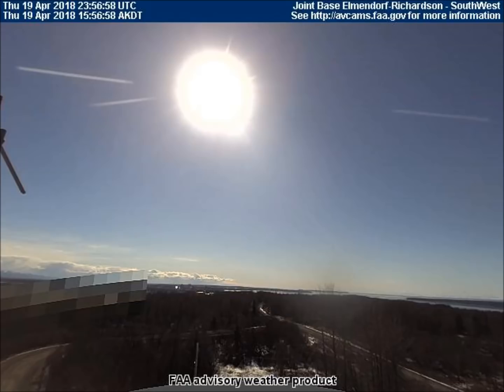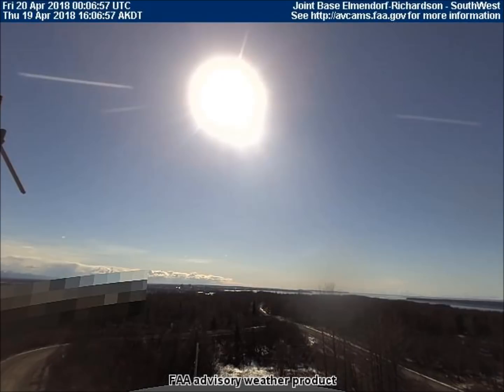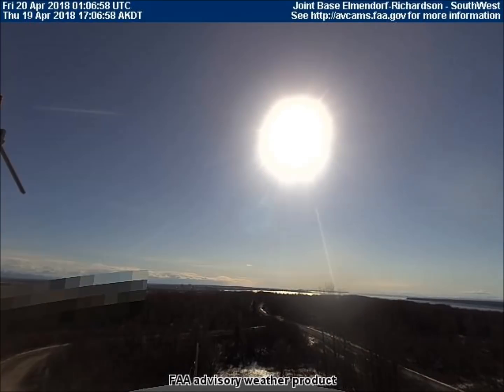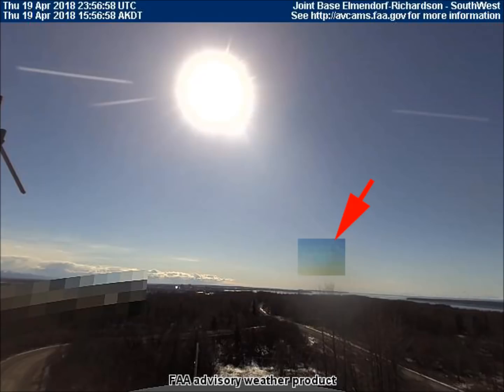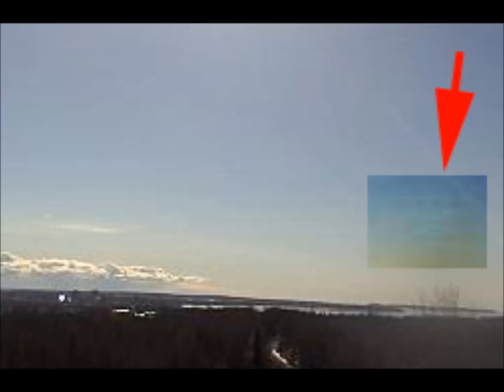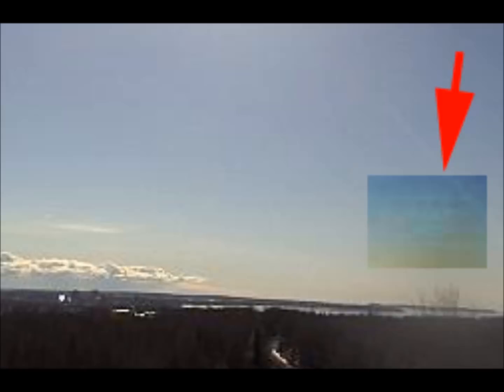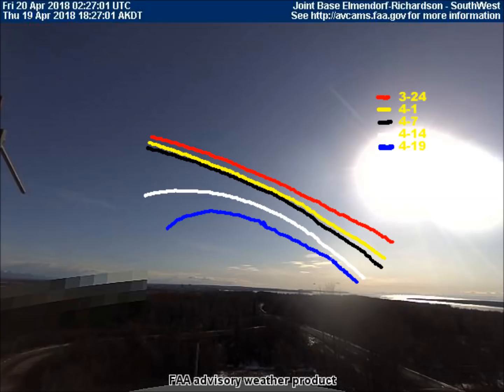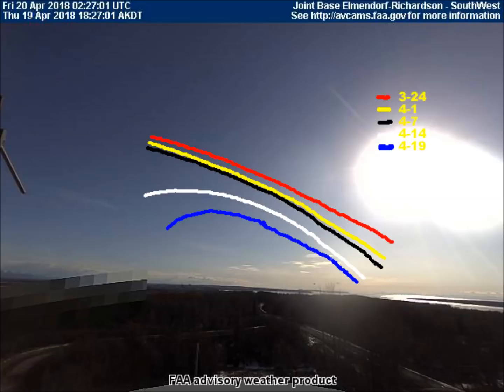Weekly update on gigantic space rock in unstable orbit around earth. Apr 21 2018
A gigantic, tumbling space rock is currently in an unstable orbit around earth.  View the weekly status update of this object, and its latest path, compared to previous weeks.